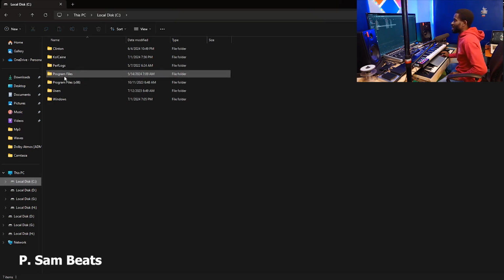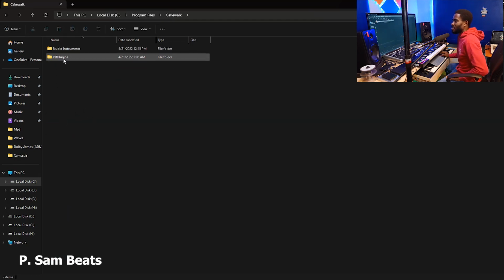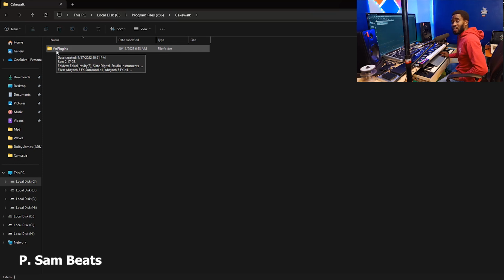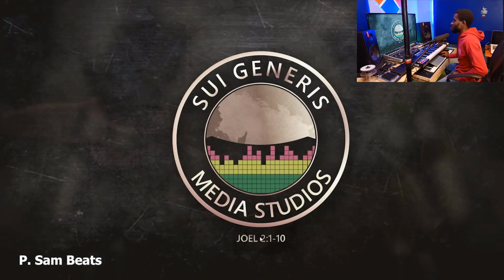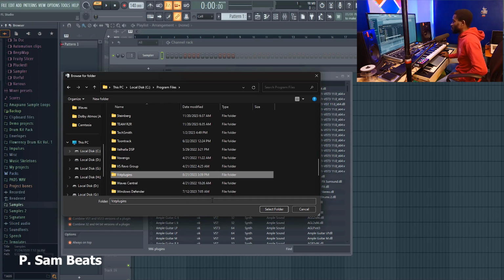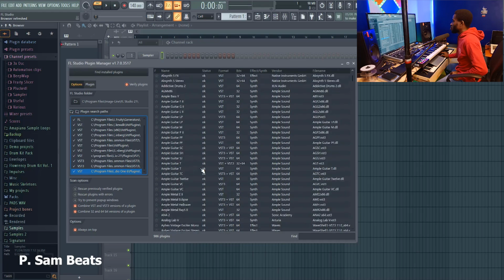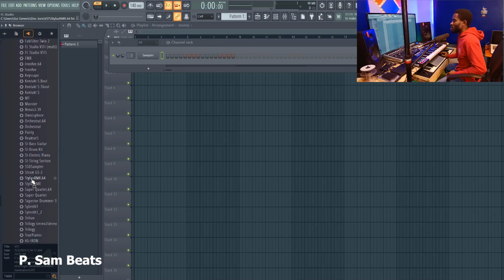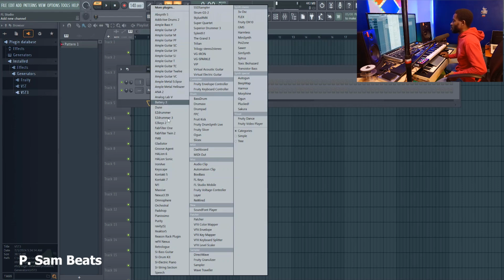How To Find Your Installed Plug-Ins In FL Studio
Learn How To Locate Your Installed Plug-Ins In FL Studio